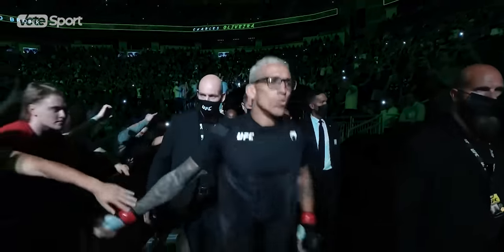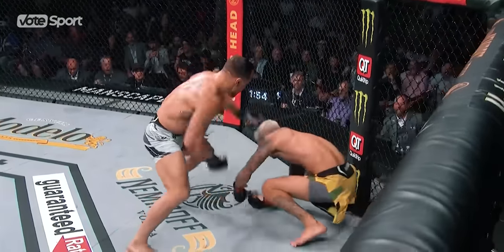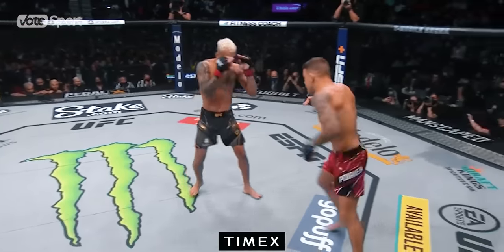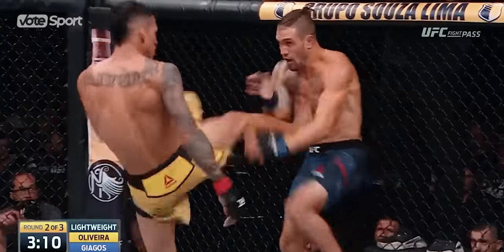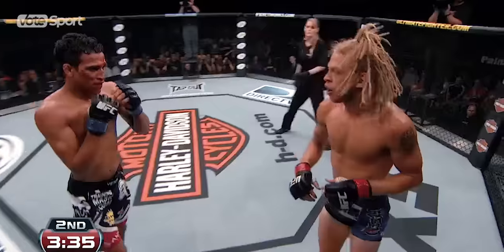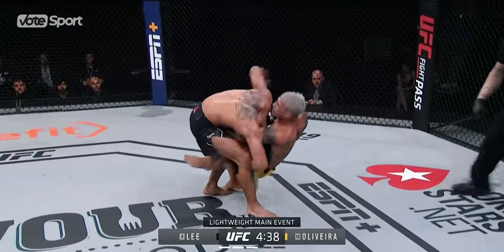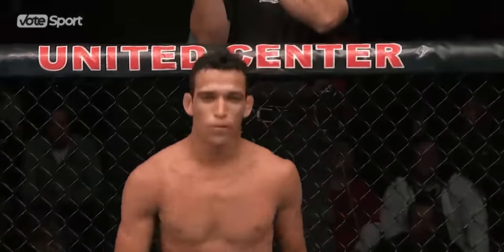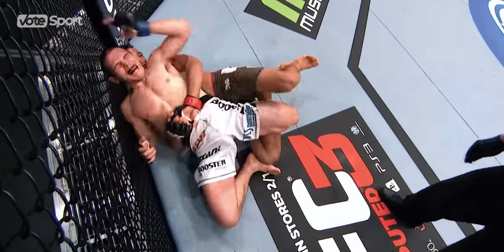The Most Complete Fighter in UFC? Charles Oliveira - a Fighting Style Breakdown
Top-5 signature moves of Charles Oliveira.

Text: Sergey Gordeev
Video editing: Aleksei Grigorev
Voice: Tim Kirby